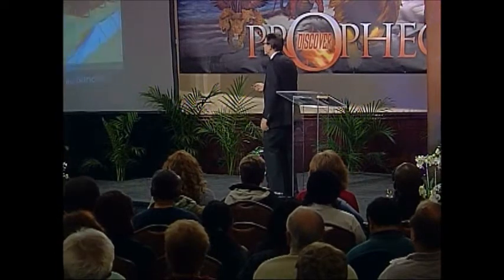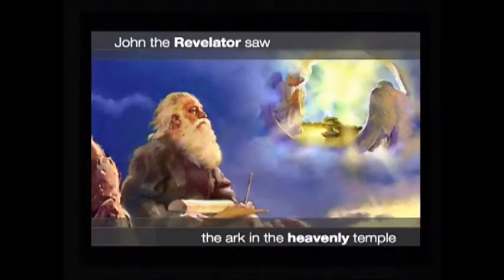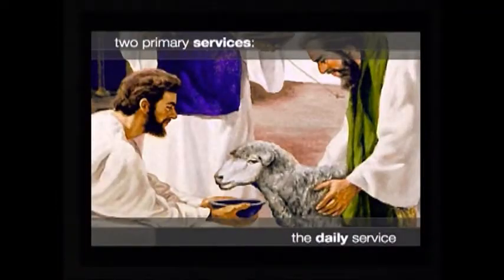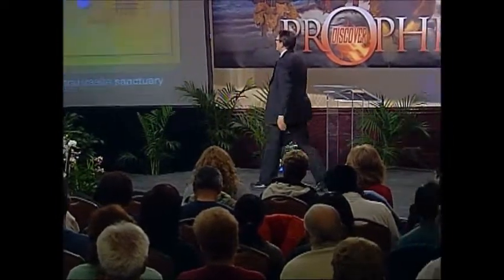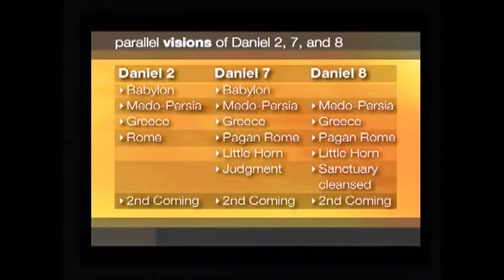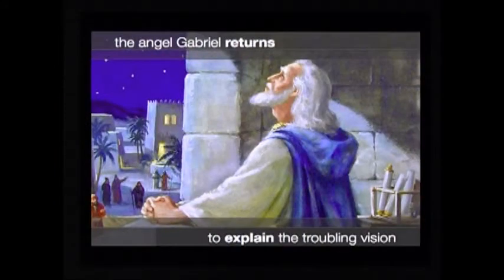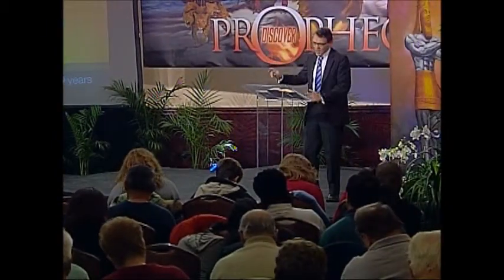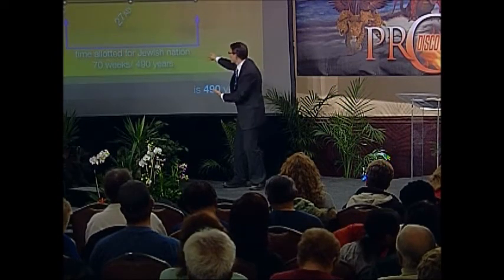14 Perfect Prophetic Proof Of Jesus Christ's Identity - Part 14 Discover Prophecy Seminar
Hope Media presents Discover Prophecy 14 - Perfect Prophetic Proof of Jesus Christ's Identity, series with David Asscherick part 14 of 24 available to watch, listen or buy or download study guides Come prepared to learn Bible truth, the Word of God with a prayerful heart. We actually encourage you to pray before, during and after each sermon and bring your Bible and follow along. Download the free studyguides. This is one of the best prophecy series using the Bible to find out the truth about Revelation and Daniel.